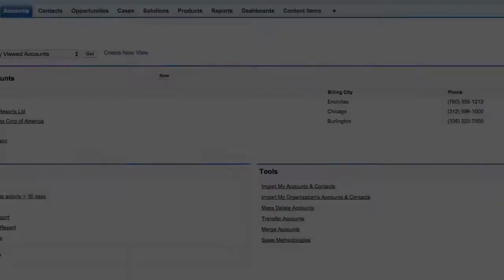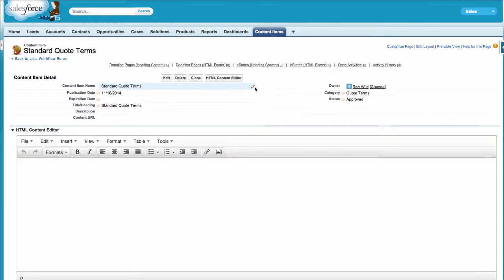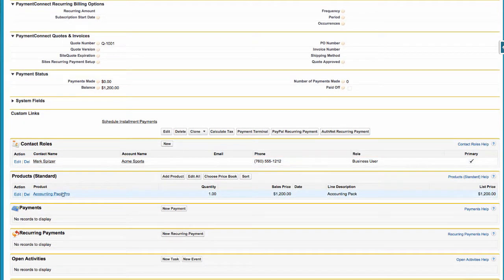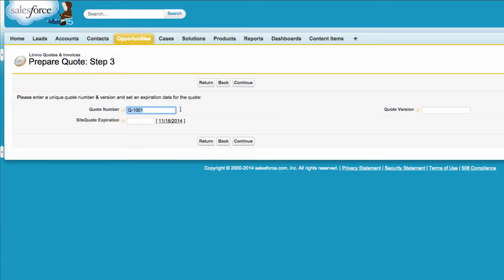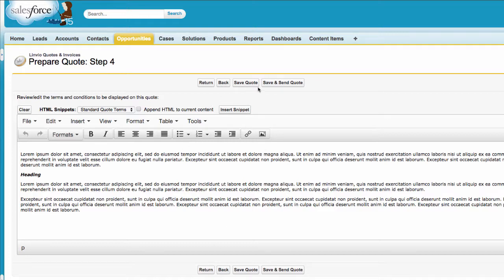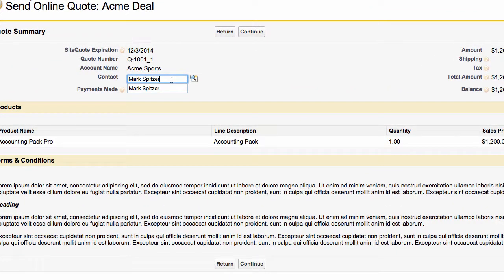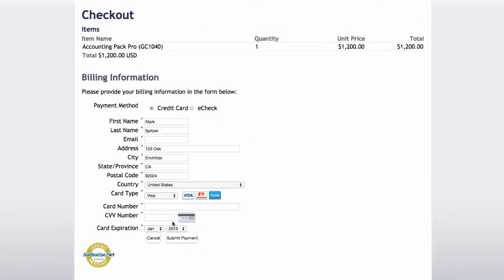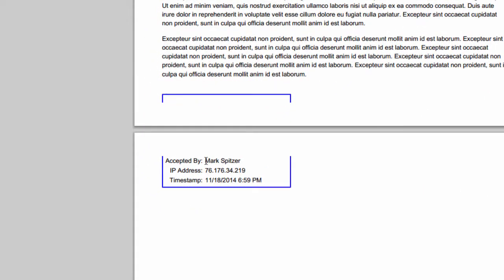Linvio Quotes & Invoices: Preparing a Quote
Learn how to create and deliver online quotes from Salesforce Opportunities using Linvio Quotes & Invoices.